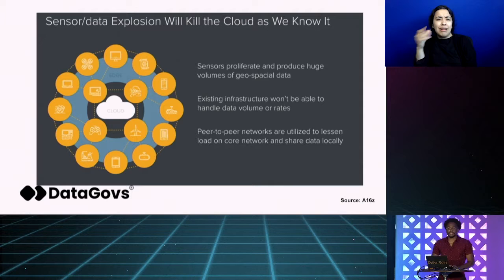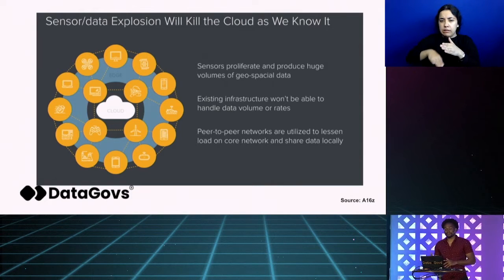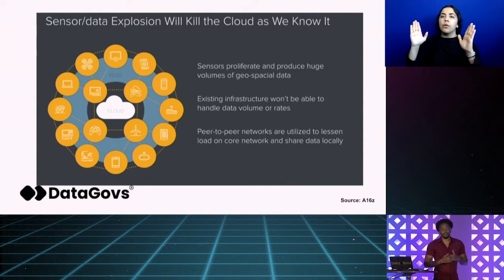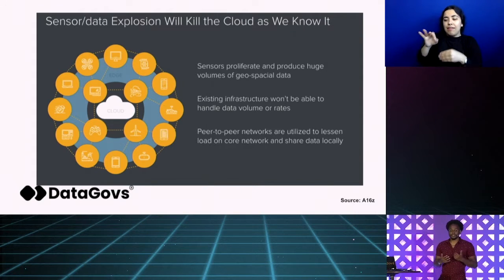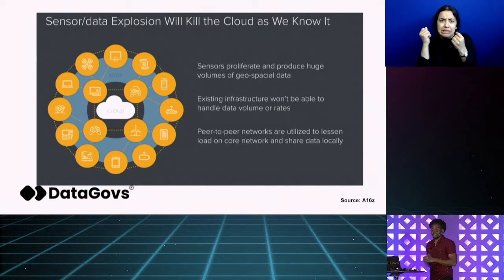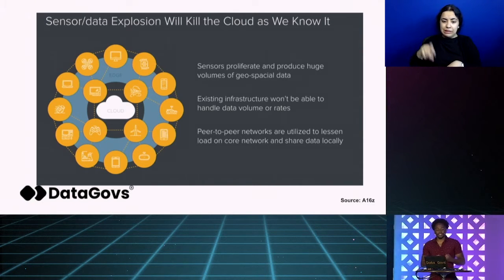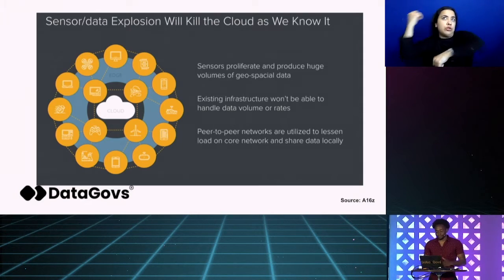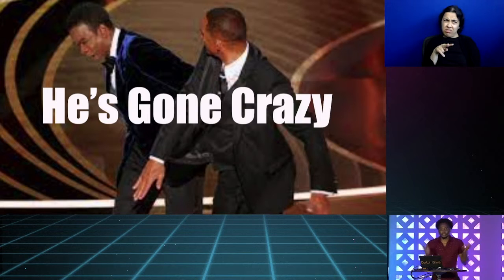Gregory Johnson - Build with Govs an API for the Physical World - React Miami 2022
Gregory Johnson - Build with Govs an API for the Physical World

Control IoT Devices using a single API on the cloud or blockchain with Govs.io